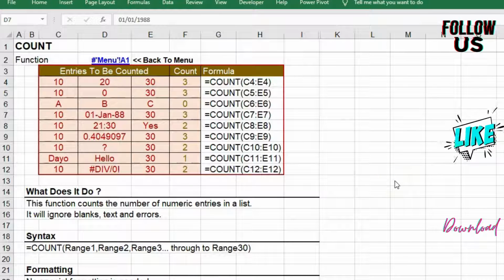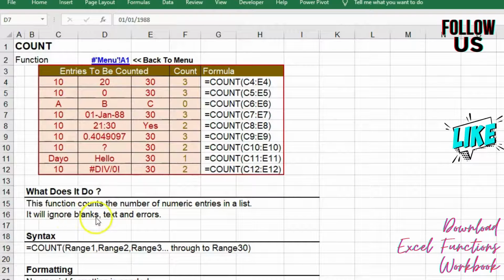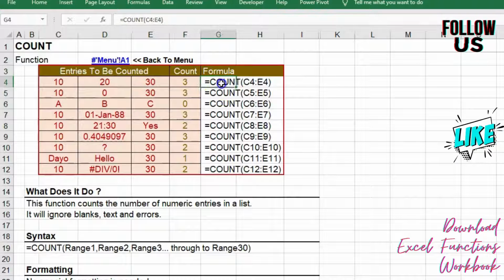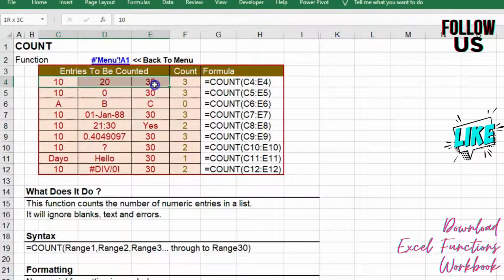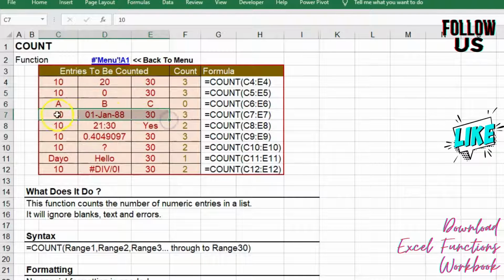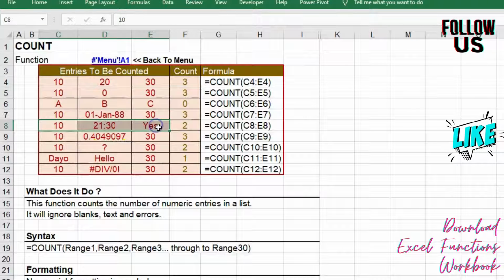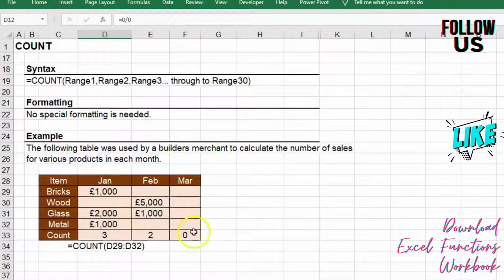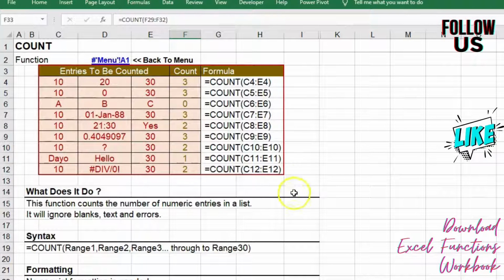The COUNT Function | Learn A To Z of Excel Functions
This function counts the number of numeric entries in a list.
It will ignore blanks, text and errors.